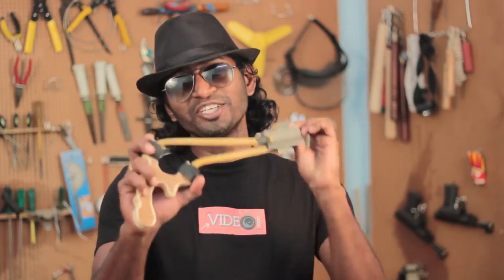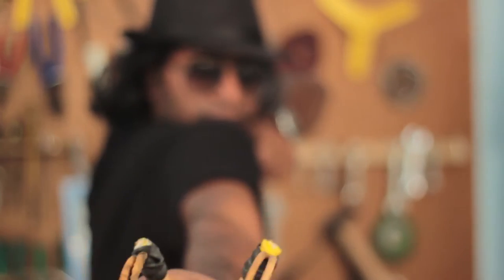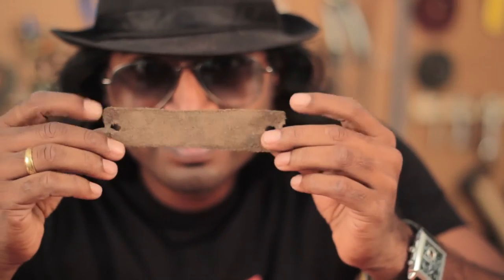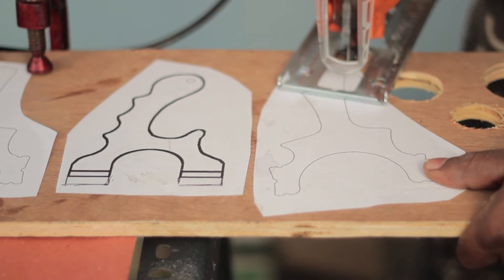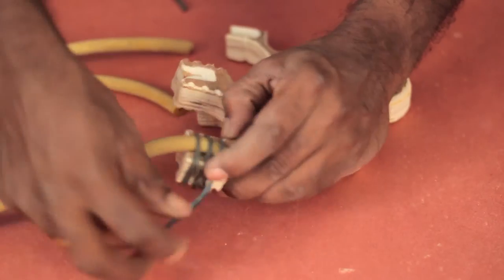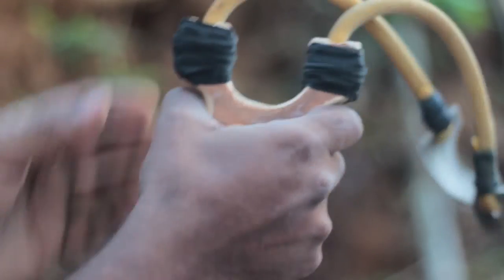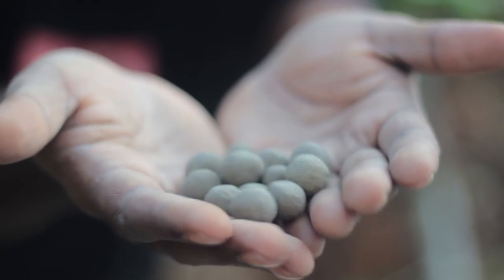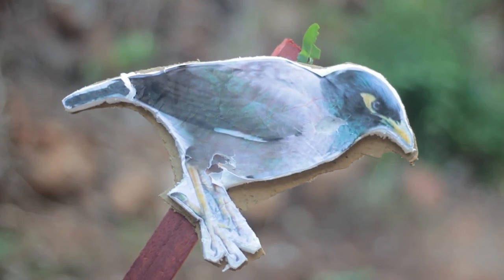Making Slingshot 弹弓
Slingshot in my country is so normal and when I had seen videos of slingshot making, I decided to go for one.
Welcome to my DIY channel, where we make loads of creative stuff

VIEWS
I have already made a video on making a slingshot. But I wanted to try out the slingshot made by others. So I download a few templates and used it make mine. It's working good. I am impressed. But the designs need a bit of tweaking to suit my purpose which will be done soon. The best ammo for the slingshot, I think, is by making it with clay. I have made tiny clay balls which are hardened upon drying. I use them as ammo for the slingshot.

Watch some of my other videos on this channel